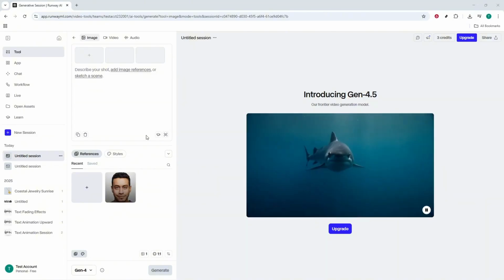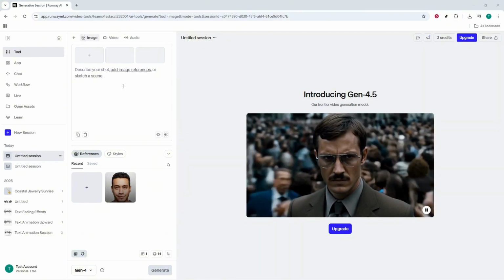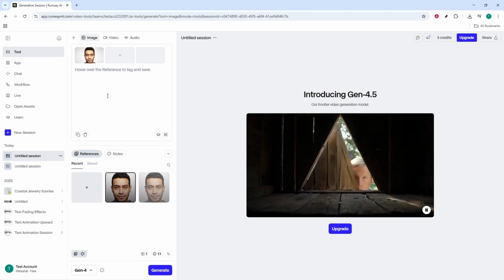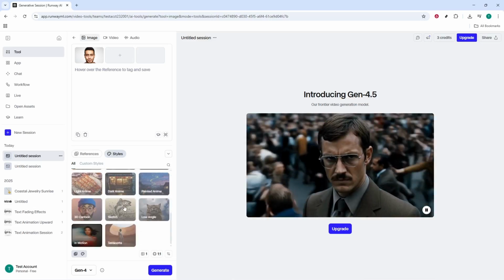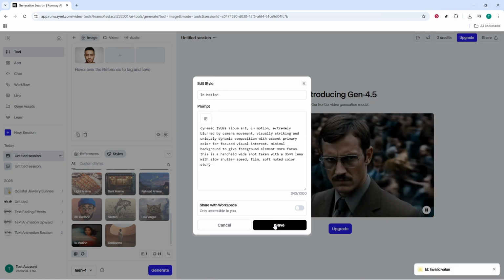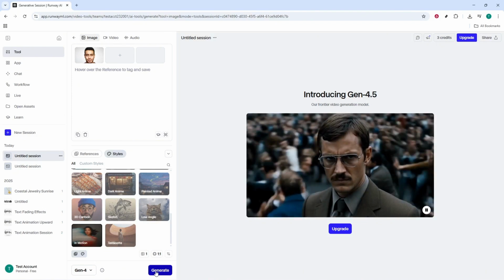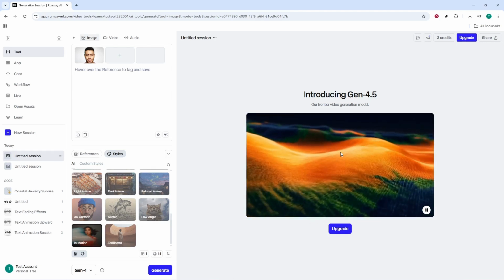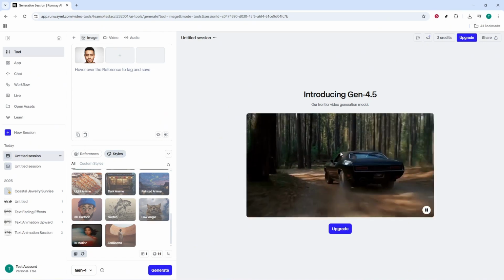How To Mask In Runway ML (Quick Guide)